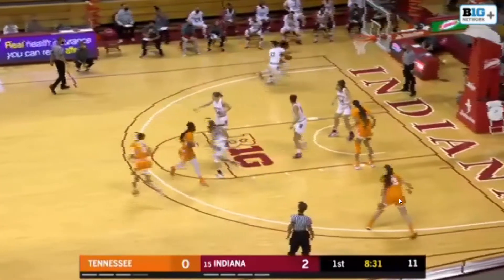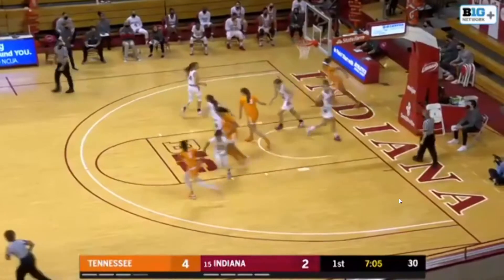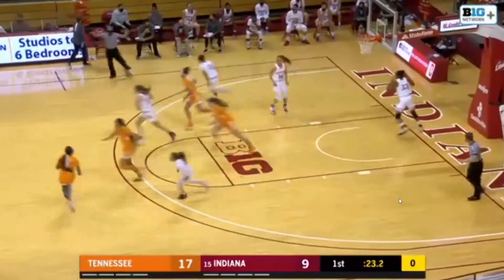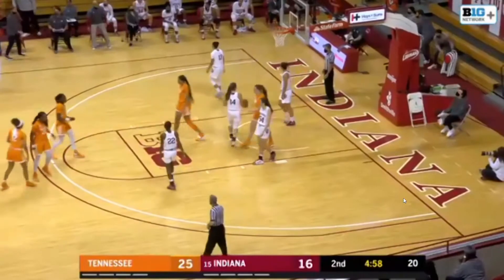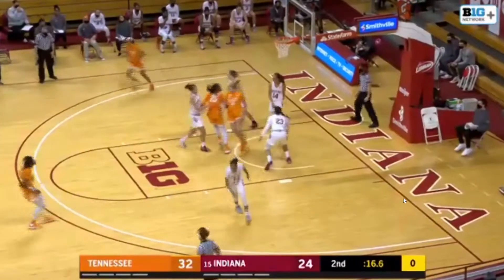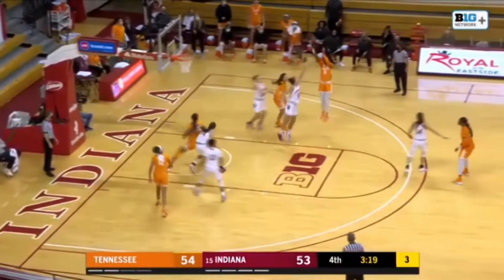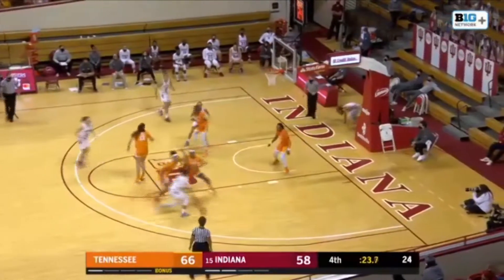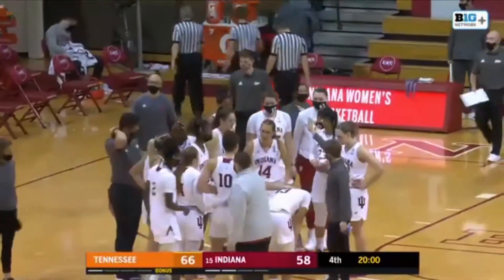Lady Vols vs. Indiana Highlights 12/17/2020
The Lady Vols defeated Indiana on December 17, 2020 in Bloomington with a final score of 66-58